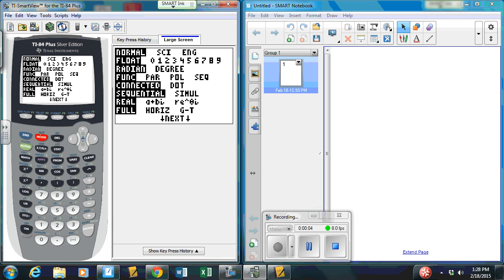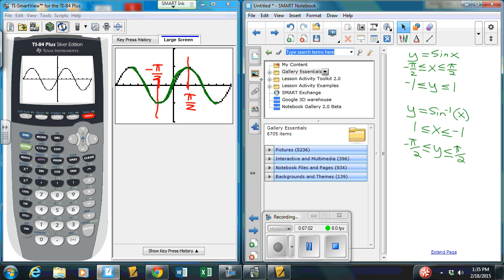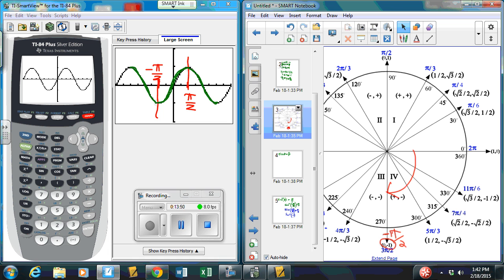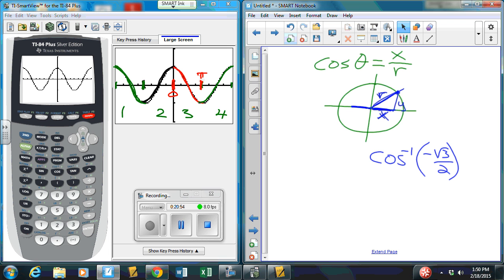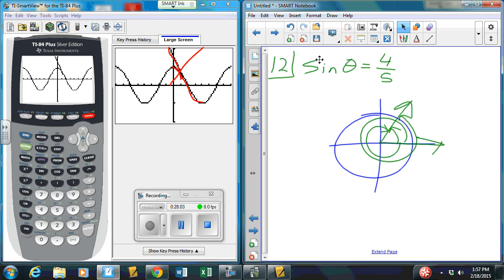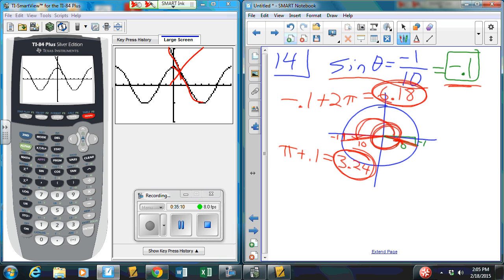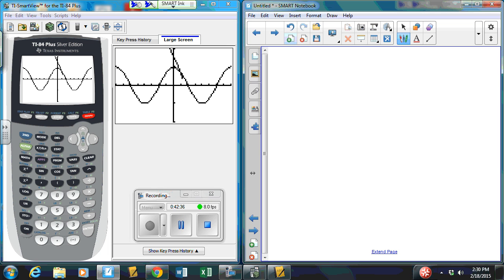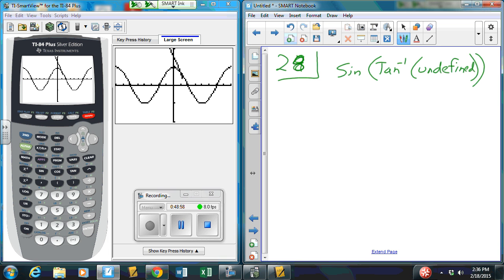SM III Honors vid 2 18 2015